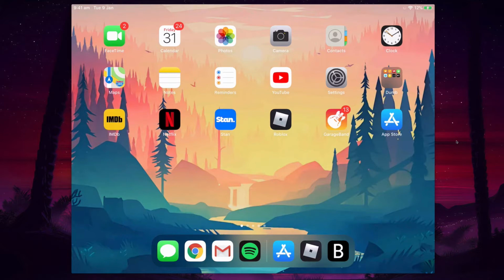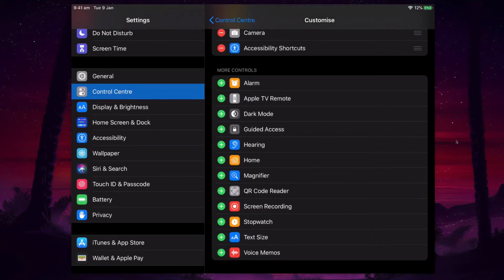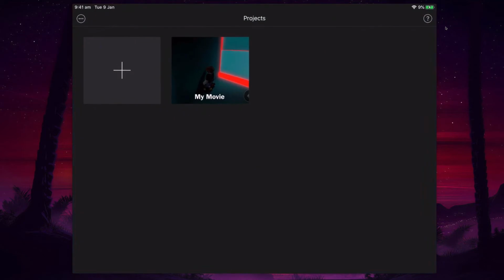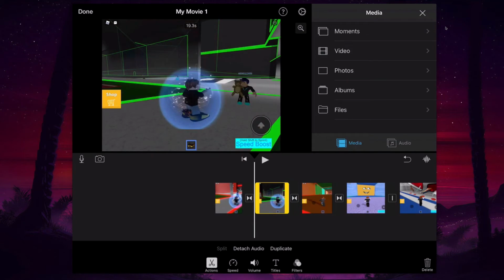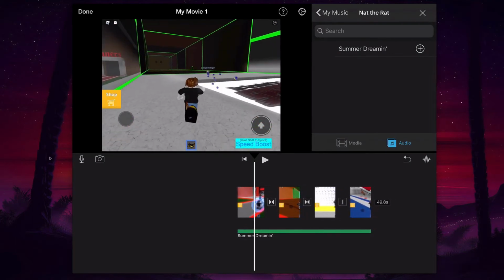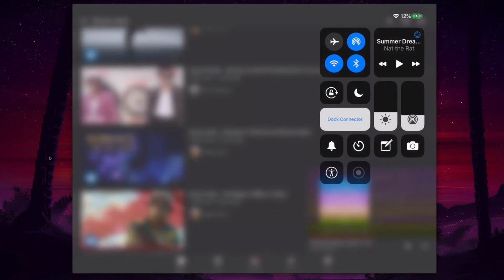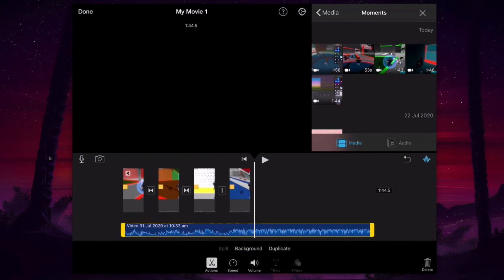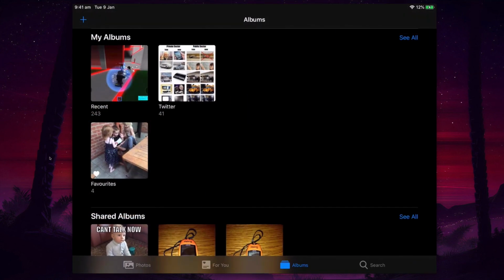How To Make A Roblox Music Video On iPad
In this video I will show you how to make a Roblox music video on the iPad using only free aps and the in-build screen recorder on the iPad. I have had some requests from subscribers for this tutorial and it is easier than you think to make a music video for Roblox using only iMovie and screen recorder in the iOS device.

In this tutorial I demonstrate how to make a Roblox music video on my iPad but you can also do this on any iOS device such as iPhone and iPad mini ect.

I hope you enjoy this video and to all my Roblox fans out there, happy music video making!

This video was inspired by the following videos

how to make a roblox video